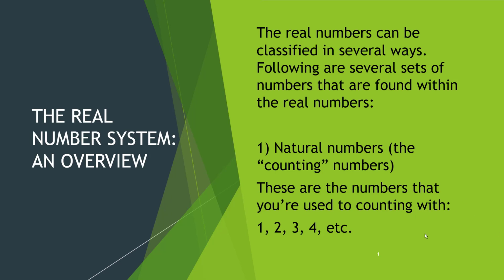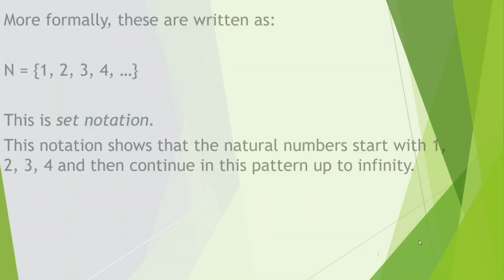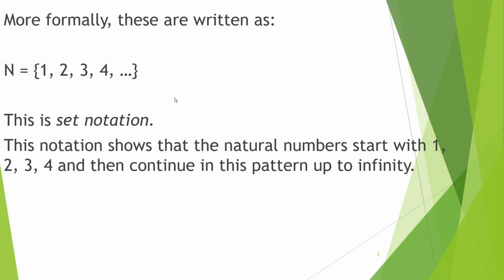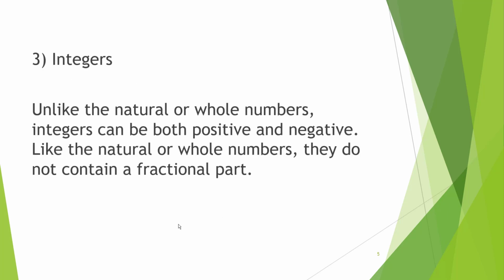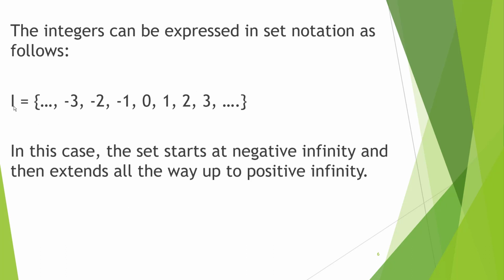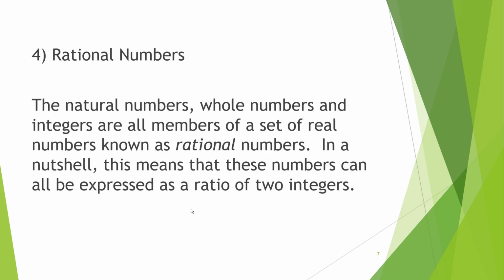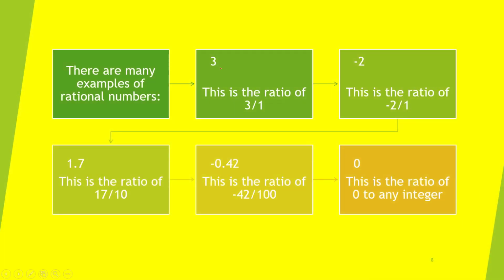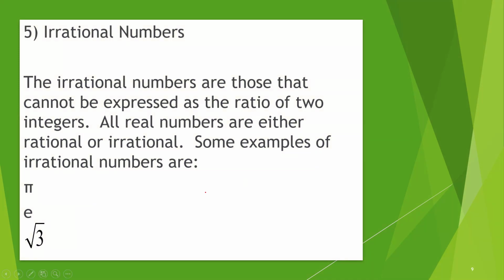Real Numbers Part 1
An introduction to the Real Numbers